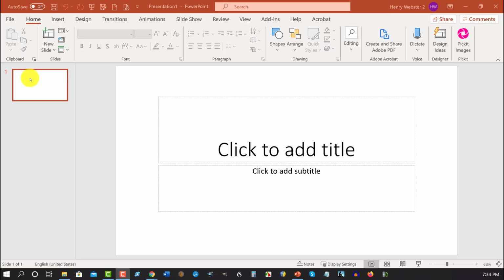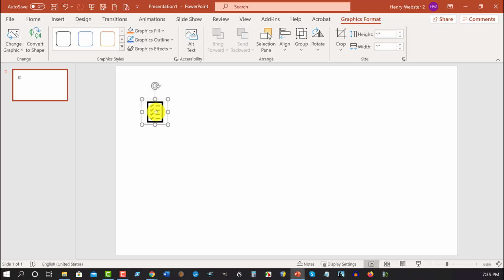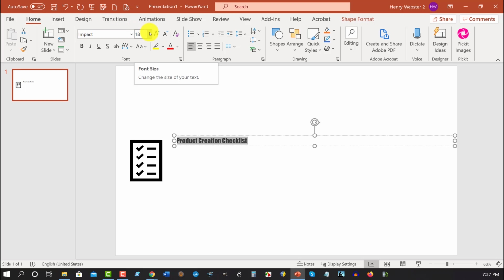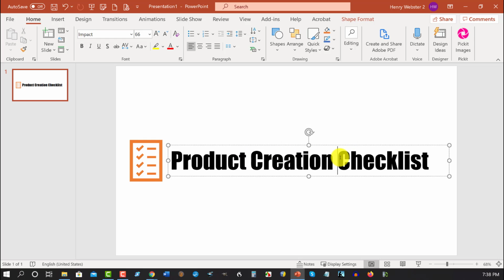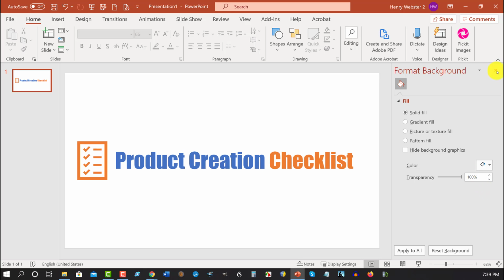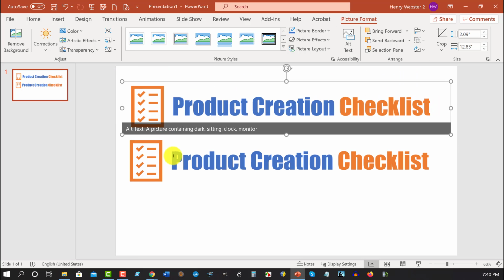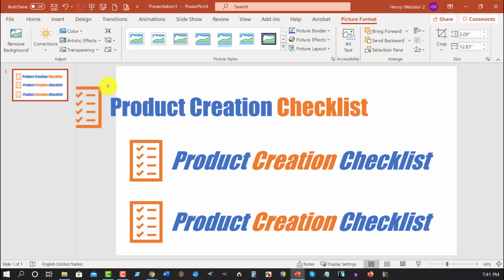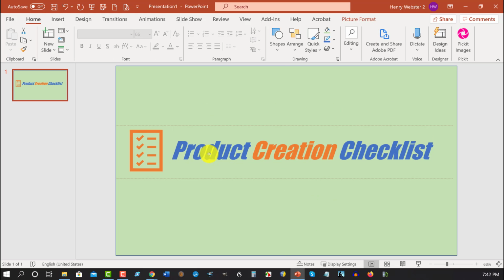𝗛𝗼𝘄 𝗧𝗼 𝗖𝗿𝗲𝗮𝘁𝗲 𝗔 𝗟𝗼𝗴𝗼 𝗨𝘀𝗶𝗻𝗴 𝗣𝗼𝘄𝗲𝗿𝗣𝗼𝗶𝗻𝘁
𝗜𝗳 𝘆𝗼𝘂 𝘄𝗼𝘂𝗹𝗱 𝗹𝗶𝗸𝗲 𝘁𝗵𝗲 𝗯𝗲𝘀𝘁 𝘀𝗰𝗿𝗲𝗲𝗻 𝗿𝗲𝗰𝗼𝗿𝗱𝗶𝗻𝗴 𝘀𝗼𝗳𝘁𝘄𝗮𝗿𝗲 𝗜𝗻 𝘁𝗵𝗲 𝘄𝗼𝗿𝗹𝗱 𝘁𝗵𝗲𝗻 𝗰𝗵𝗲𝗰𝗸 𝗼𝘂𝘁